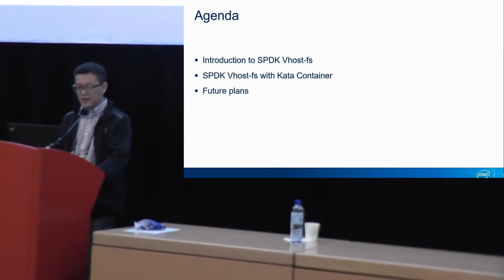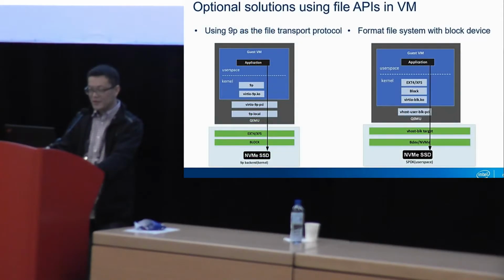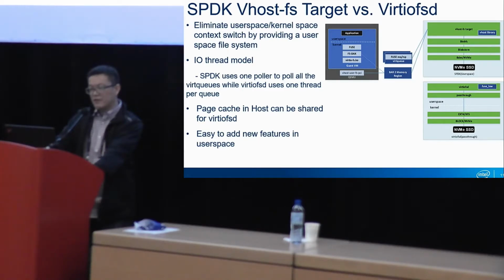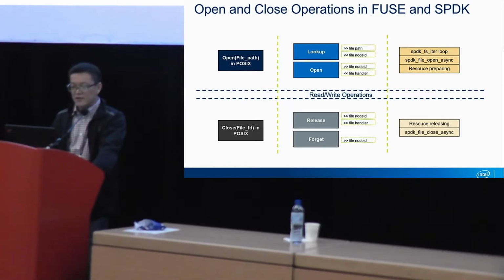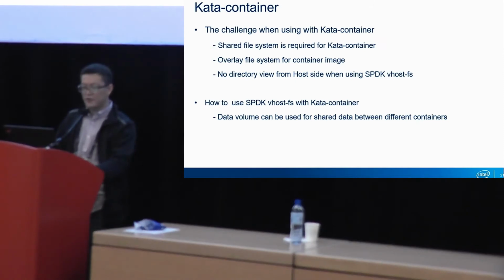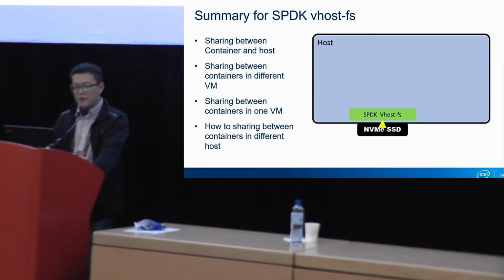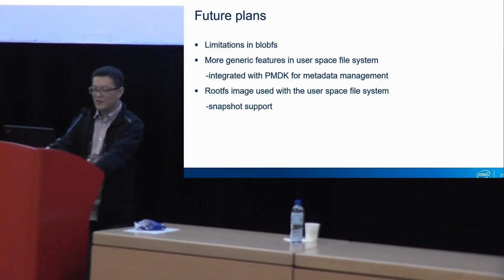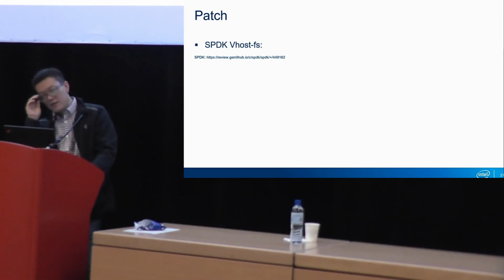[2019] SPDK Vhost FUSE Target to Accelerate File Access in VMs and Containers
Virtio-fs is proposed recently to provide file system sharing for lightweight VMs and containers workloads, where shared volumes are a requirement.

In this presentation, we propose an SPDK(Storage Performance Development Kit, userspace vhost-user-fs solution, which can be used together with QEMU/Kata Container to accelerate virtio-fs. Virtio-fs uses FUSE instead of 9P for communication. We will present this solution in details including the utilization of techniques such as virtio-fs, blobfs (SPDK file system) and the significant performance gain achieved. Blobfs can be built on abstract block device layer in SPDK, which can access local or remote storage services via iSCSI/NVMe/NVMeoF protocols in userspace. Relying on this solution, we are going to build a fast, consistent and secure manner to share directory tree on host to guests.

Xiaodong Liu
Intel
Cloud Software Engineer

Xiaodong Liu is a cloud software engineer in Intel and involved in SPDK (storage performance development kit) development work.

Changpeng Liu